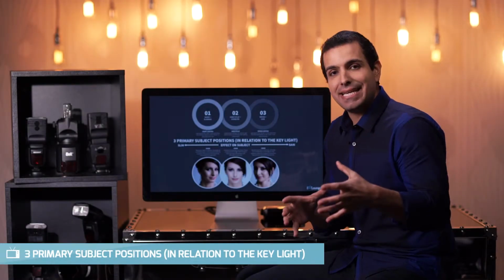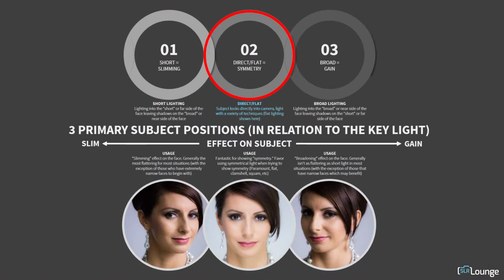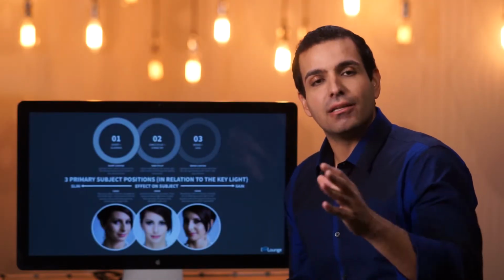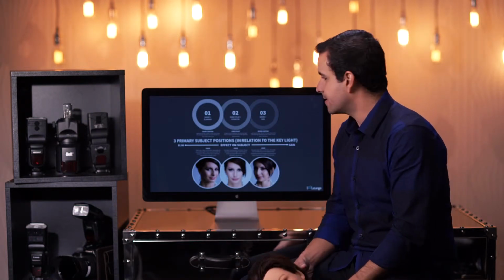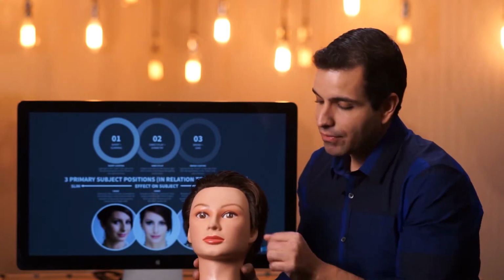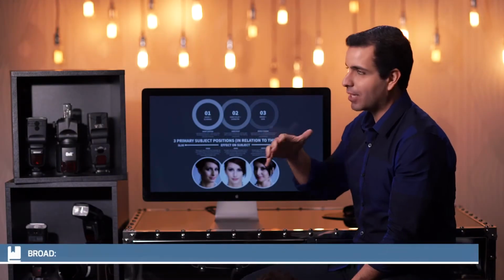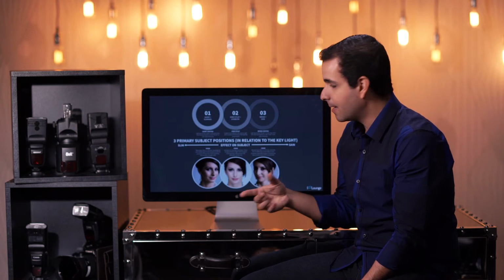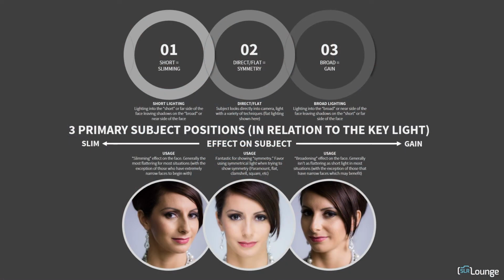05 3 Primary Subject Positions